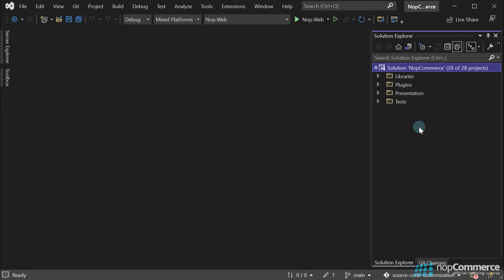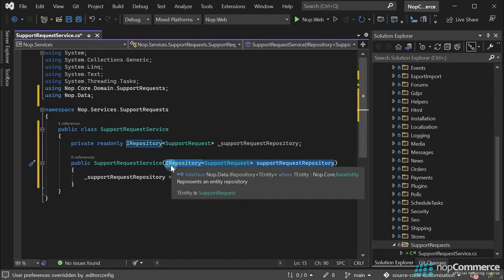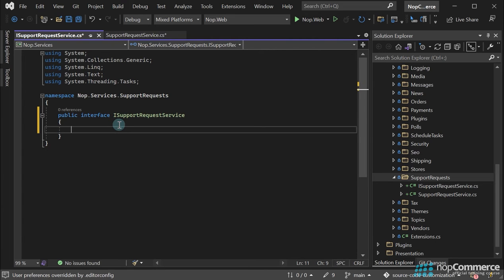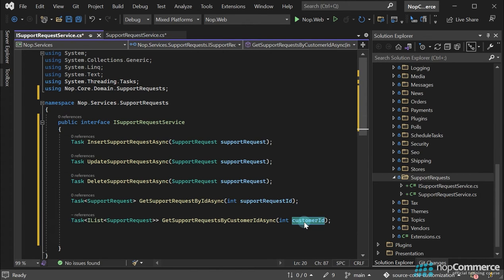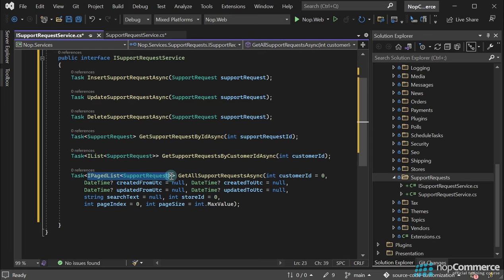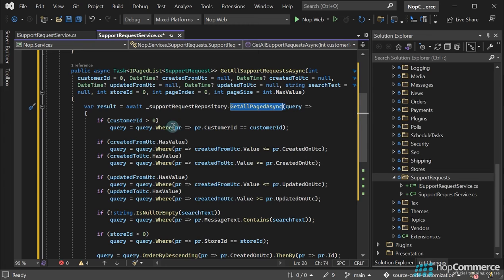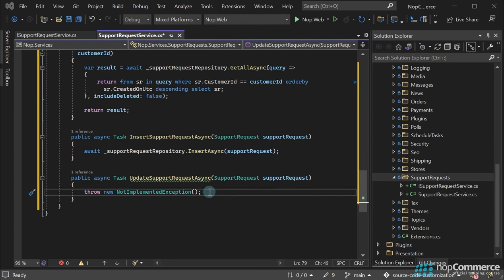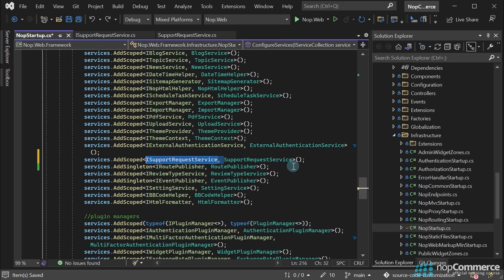Create a service with CRUD methods (sample video for nopCommerce online course for developers)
nopCommerce online training. Create a service with CRUD methods (sample video)

We are pleased to announce that we have finally released the nopCommerce training course for developers! The nopCommerce core development team worked on this online course based on our 13 years of experience, and questions frequently asked within the premium support services and community forums.

We have designed the training course to cover the main aspects of developing an eCommerce store and teach to:
• quickly run and configure websites of any complexity on nopCommerce;
• customize nopCommerce to fit unique business requirements;
• create integrations with third-party software;
• create and customize plugins and themes;
• avoid common mistakes when setting up and customizing nopCommerce;
• follow the best practices and use the latest development experience on nopCommerce.

After completing the training course you may easily pass the exam free of charge and start providing help and support for clients, as well as developing valuable nopCommerce extensions and themes as a Certified Developer.

Please visit the training page and learn more about the course content, as well as conditions